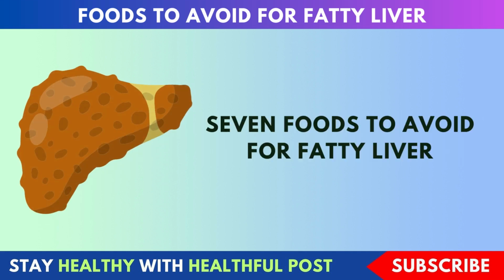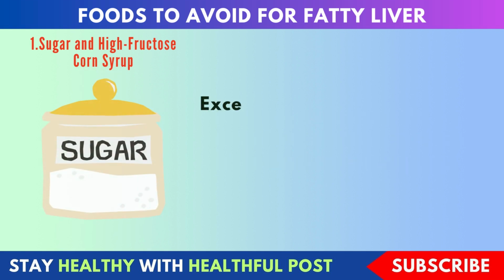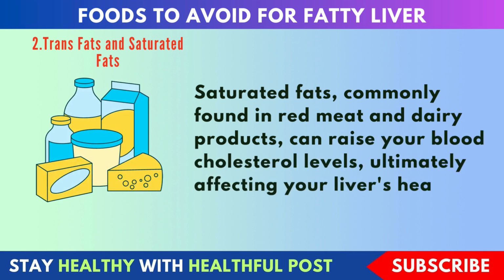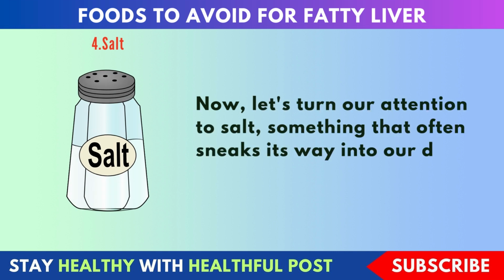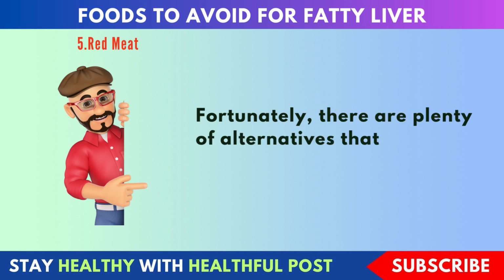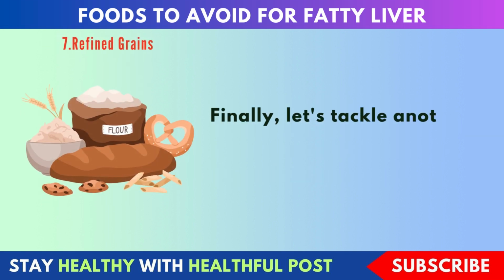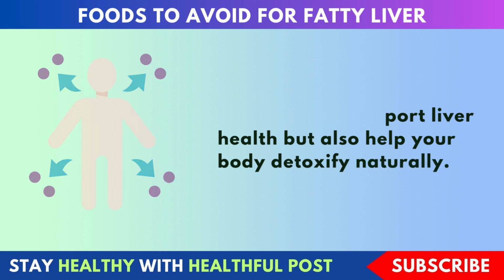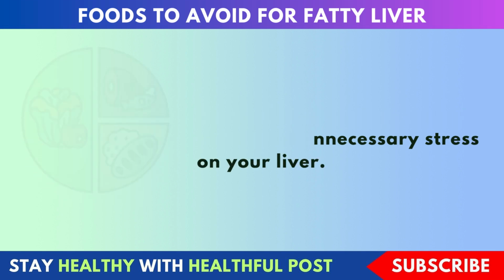Strictly Avoid These 7 Foods If You Have Fatty Liver | Fatty Liver Treatment | Liver Disease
If you have a fatty liver, you may want to avoid certain foods that can worsen your condition. In this video, we will tell you about 7 foods to avoid for fatty liver and explain why they are harmful. By avoiding these foods, you can help your liver heal and prevent further damage. You can also improve your diet by eating more fruits, vegetables, whole grains, lean protein, nuts, seeds, and healthy fats. These foods can provide your liver with essential nutrients and antioxidants that can protect it from inflammation and oxidative stress. Watch this video to learn more about how to eat healthy for your liver!

👉 What Happens To Your Body When You Eat 2 Cloves Every Day | Cloves Benefits | Healthful Post

𝐉𝐨𝐢𝐧 𝐔𝐬 𝐟𝐨𝐫 𝐌𝐨𝐫𝐞 𝐇𝐞𝐚𝐥𝐭𝐡 𝐓𝐢𝐩𝐬:
We are dedicated to empowering you to take charge of your health in a holistic and sustainable way.